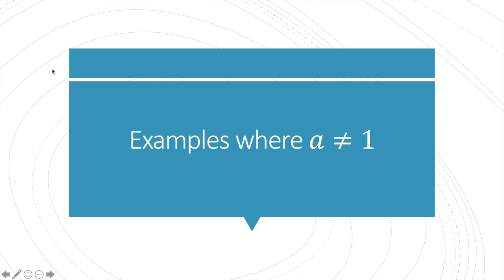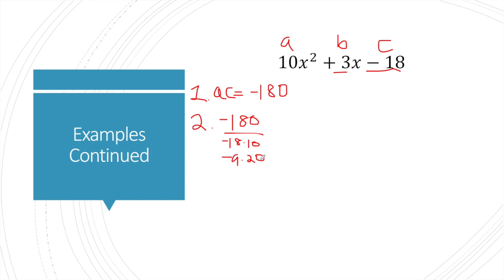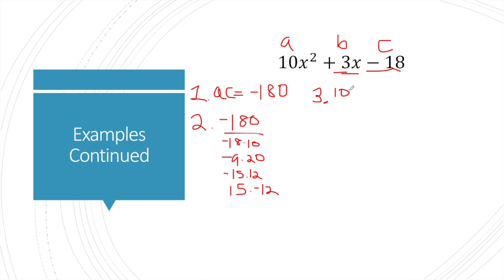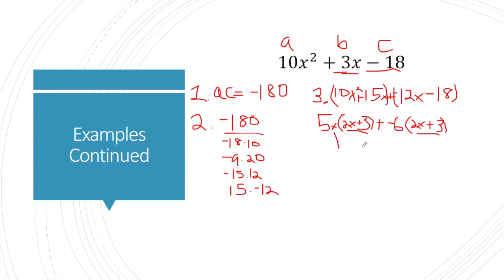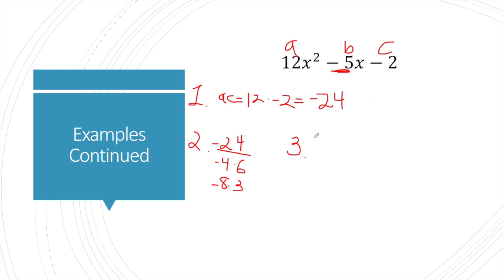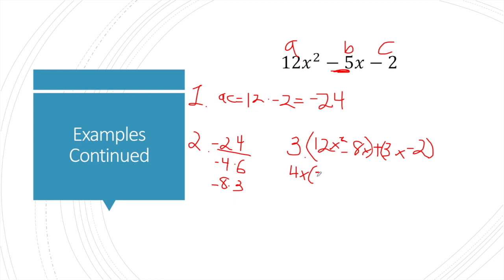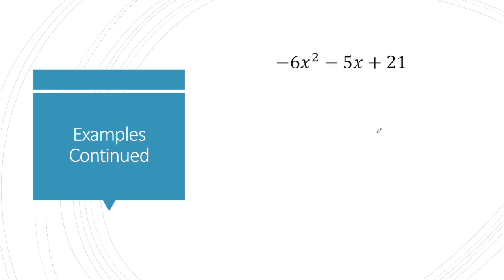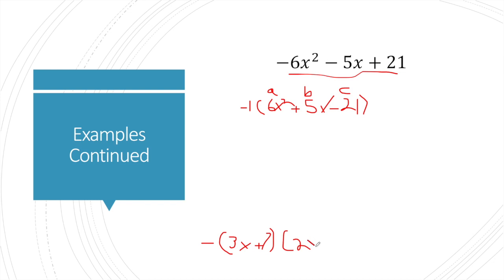College Algebra, Section 5.2 Part 3: Factoring trinomials when a doesn't equal 1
This video covers Section 5.2, Part 3: Factoring trinomials when a doesn't equal 1,

for College Algebra with Integrated Review, at Fontbonne University